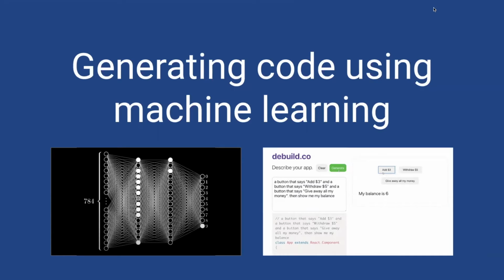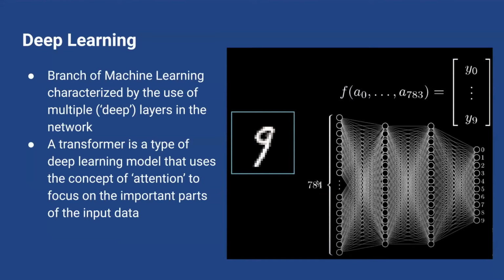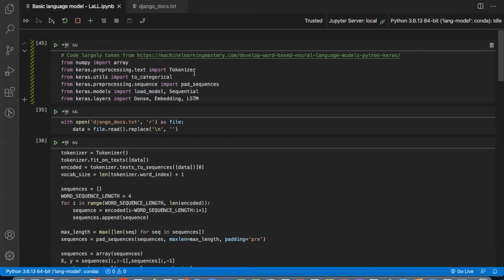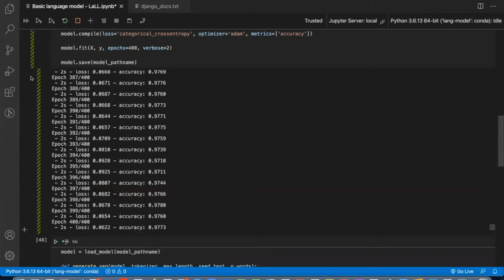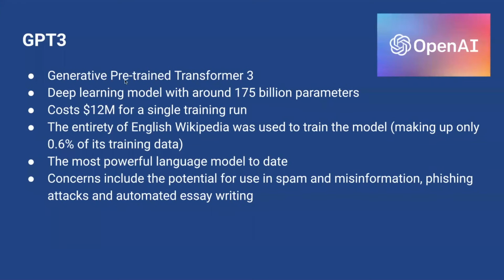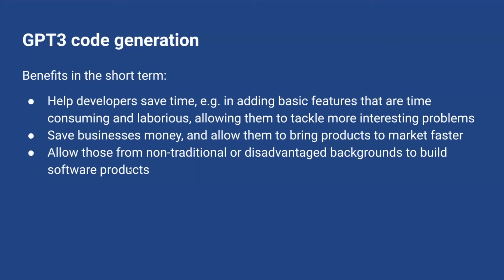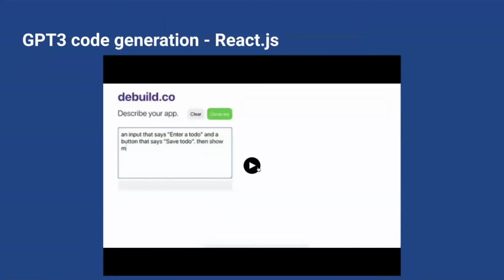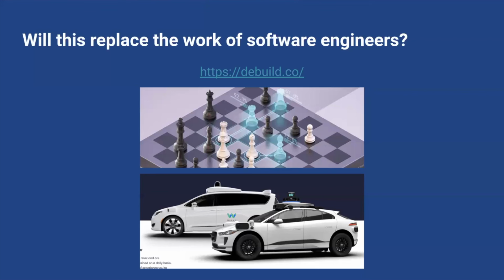How to generate code using machine learning? - #10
Welcome to Learning at Lambert Labs session #10. This week, Tom Schafer shows us how to train machine learning models on language and actually produce code snippets using trained neural networks.

In Today's Learning Session:
- Quick breakdown of neural networks, deep learning and transformers
- What are language models?
- Demonstration of language model using Keras library
- Training and testing the model using Django docs
- GPT3 trained model introduction from OpenAPI
- GPT3's own news article
- Code generation: Python, React, SQL
- Industry disrupting / ethics of machine learning?
- Q&A from our developers

⭐ Tags ⭐
- Neural networks
- Machine learning
- GPT3
- Keras
- Language model
- Python
- Code generation